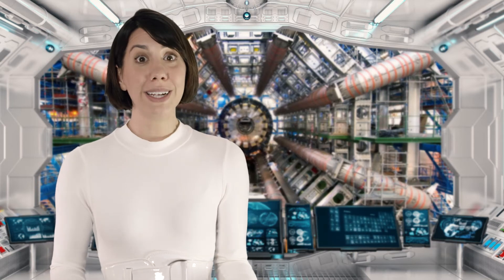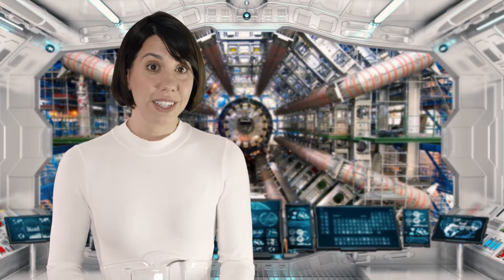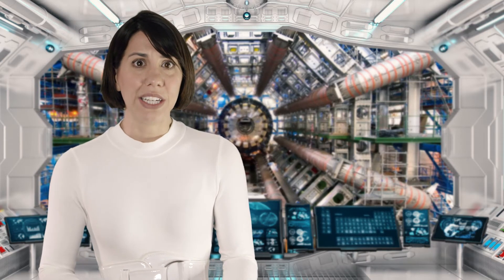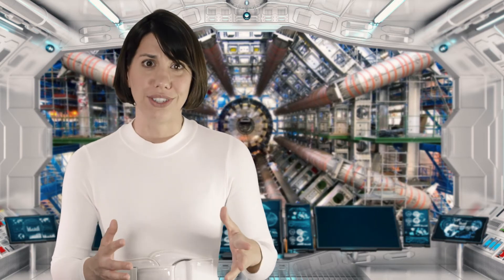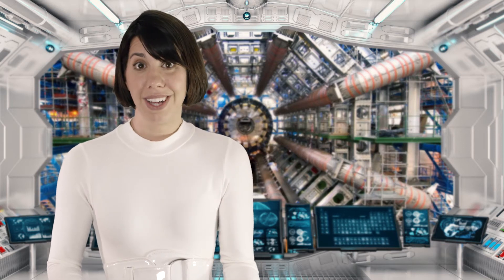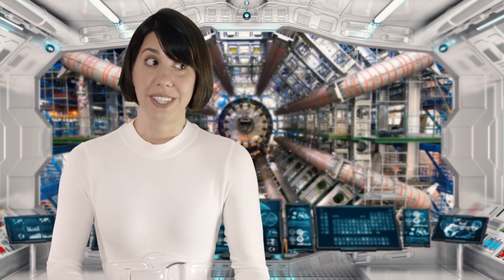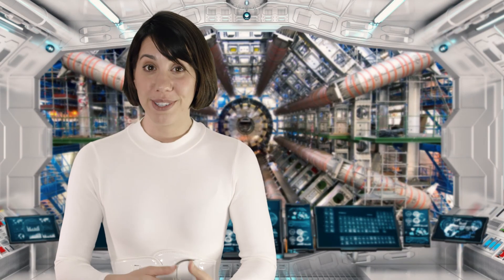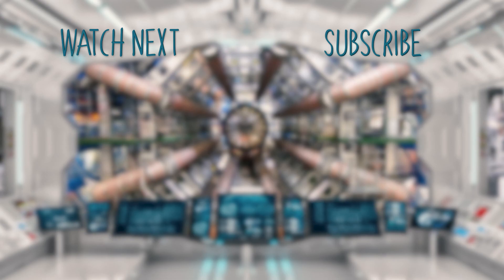May 21st - Thulium - Lesser Known Elements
Today's episode is the last day of the Lesser Known Elements week on Element a Day in May 2018. It's Thulium, element 69.

Episodes Written and Created by: Jessie Hendricks @jessiescience
Filmed by: Sean Keller
End Jingle Composed by: Eric Goetz